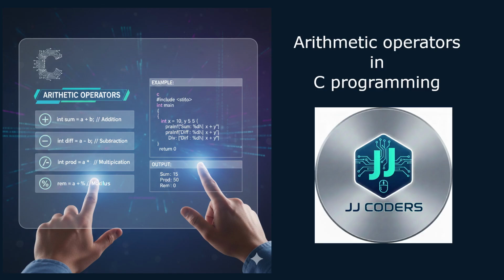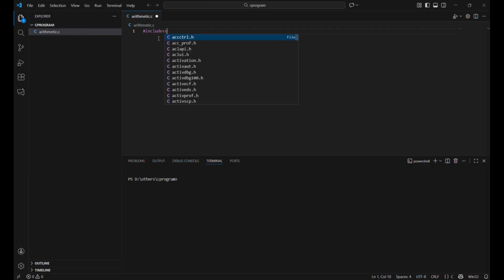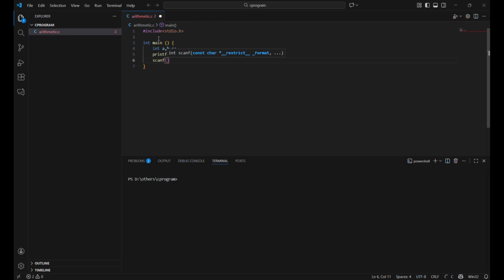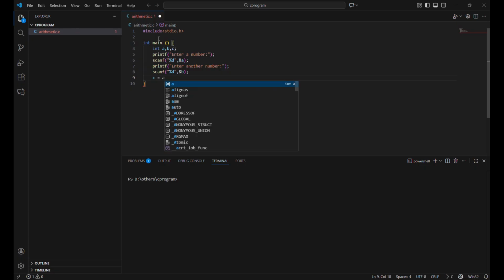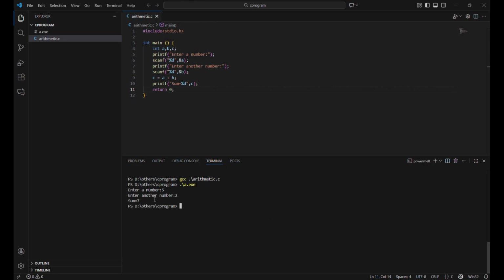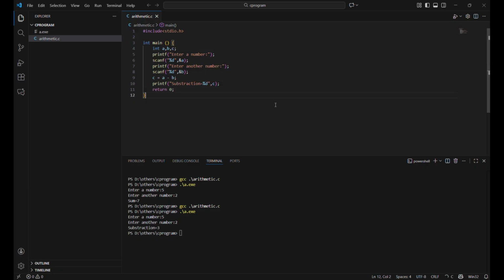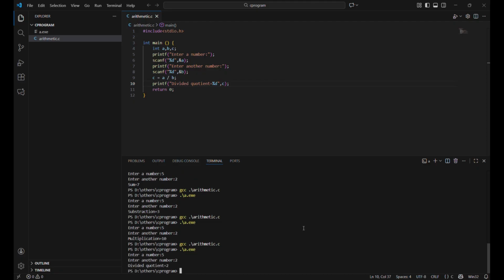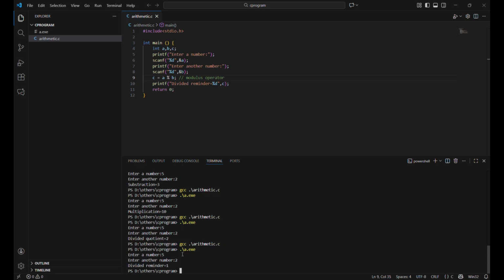C Operators Explained: Arithmetic Operators in C Programming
Dive into the fundamental building blocks of C programming: Operators!

Understanding operators is absolutely crucial for writing effective C code, as they allow you to perform calculations, make decisions, and manipulate data. In this comprehensive tutorial, we cover every major category of C operators with clear explanations and examples.

Master basic math operations (addition, subtraction, multiplication, division, and the modulus operator %)

If you're learning C or just need a refresher on how these symbols power your code, this video is for you!

👍 Like the video if this breakdown helped you understand C operators!